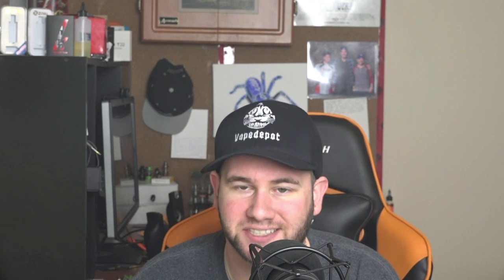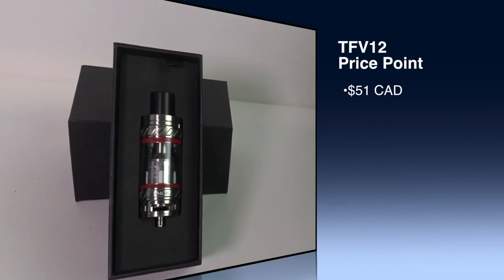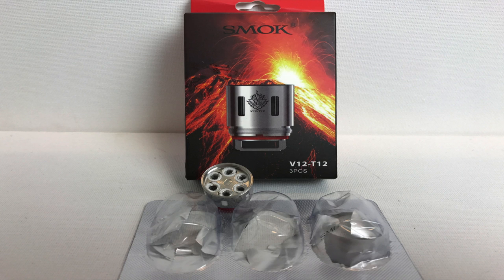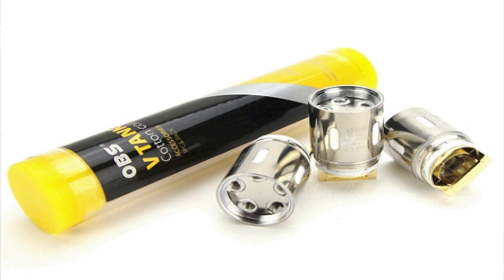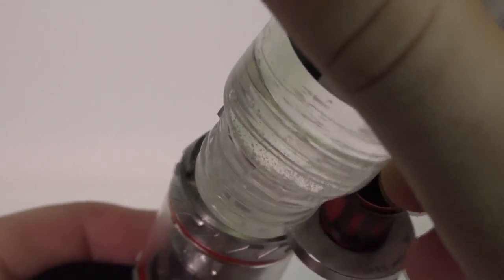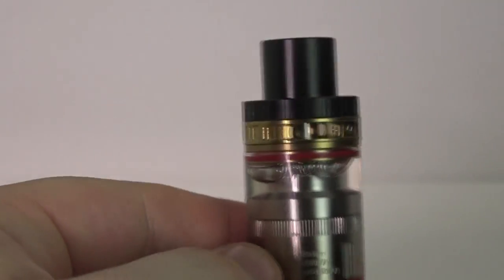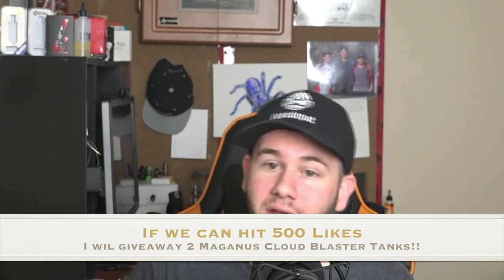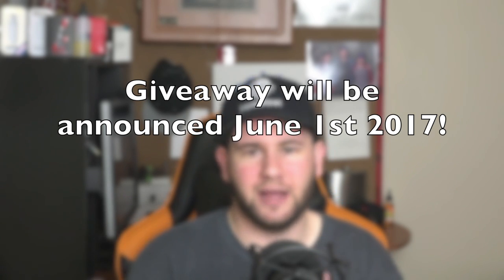TFV12 vs Maganus Cloud Blaster vs OBS V Tank | Super Sub Ohm Tank Showdown!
TFV12 vs. OBS V Tank vs. Maganus Cloud Blaster

If we can hit 500 Likes I will be giving away 2 cloud blasters instead of 1!

Robbie Vapes Ejuice Now Available at the Vape Depot and Online!